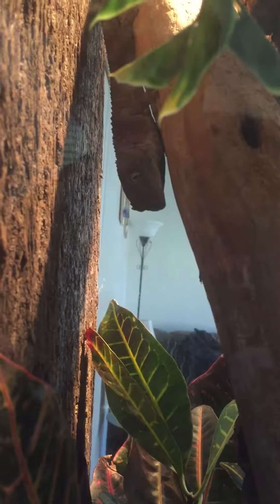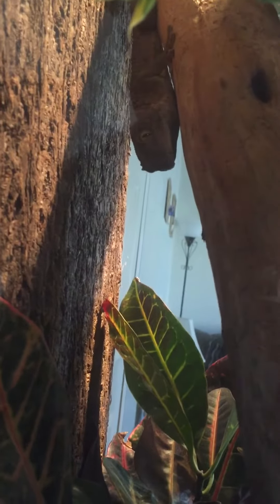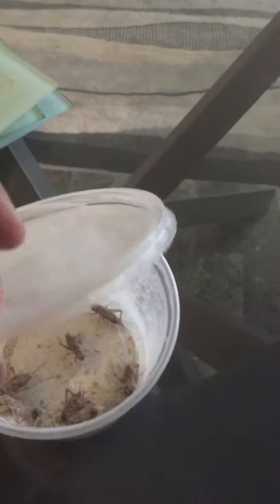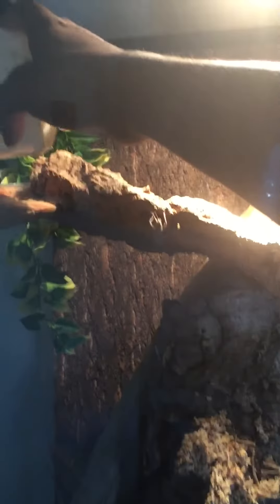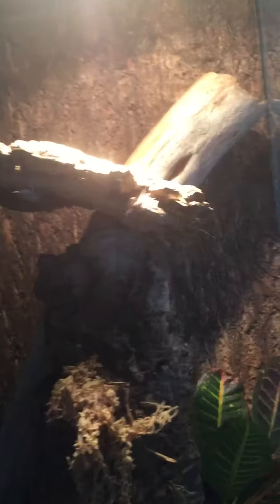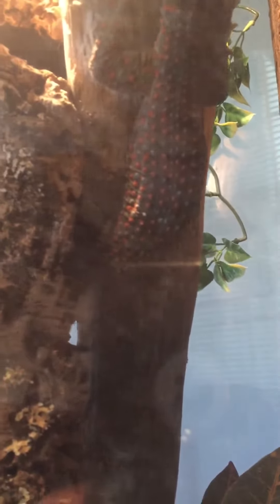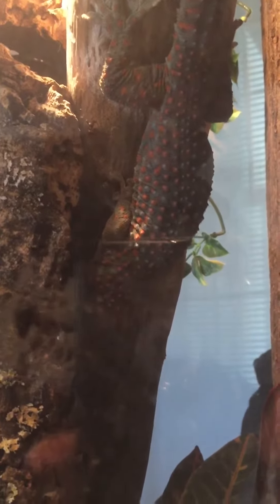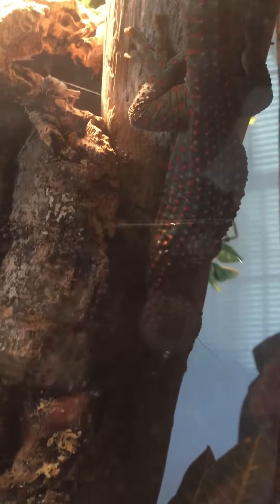Tokay feeding video